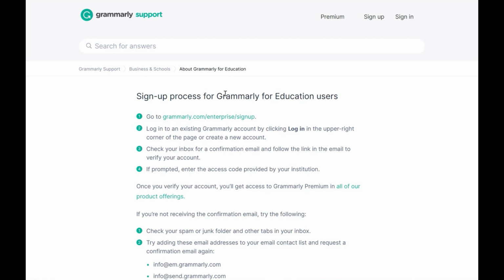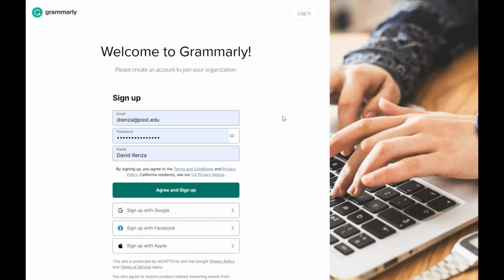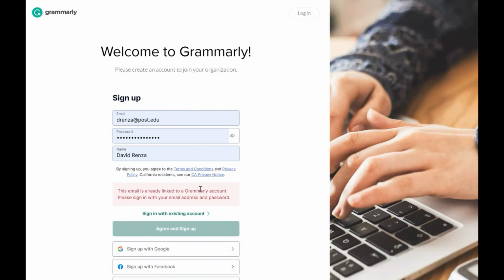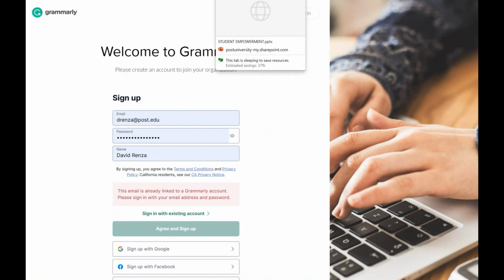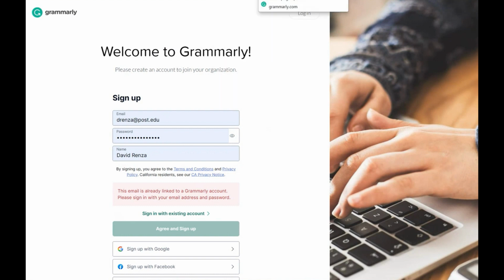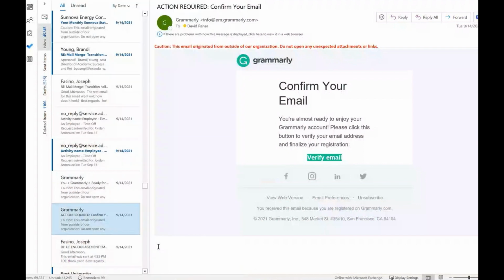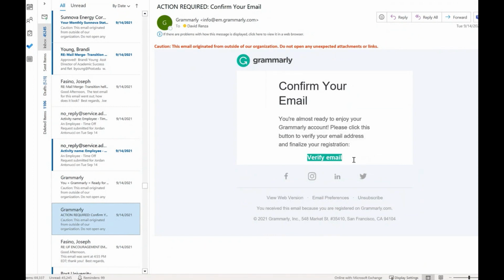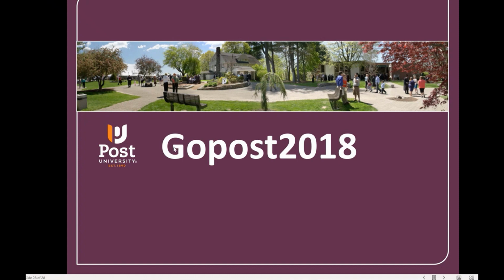Creating Your Post University Grammarly Account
This video will help viewers create a Post University Grammarly account with premium access..